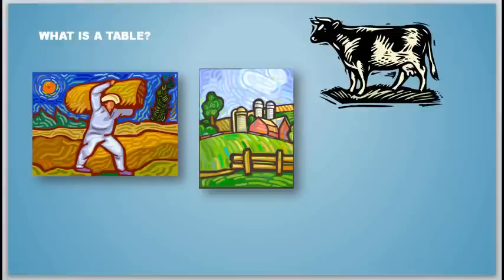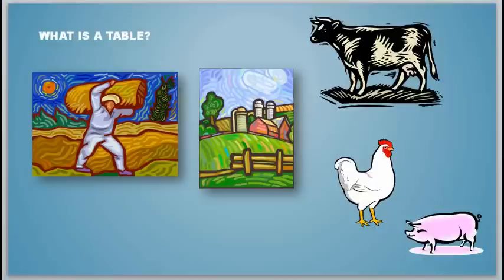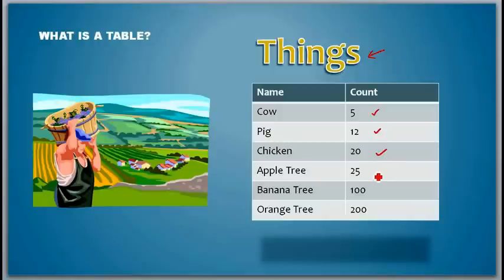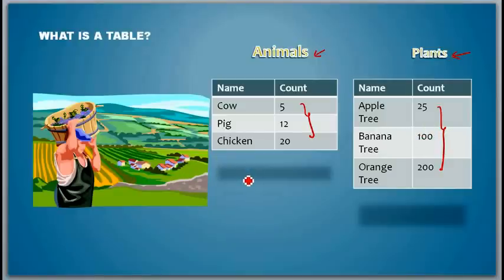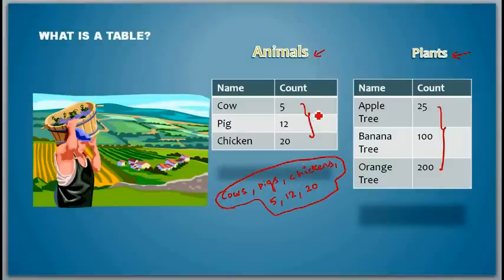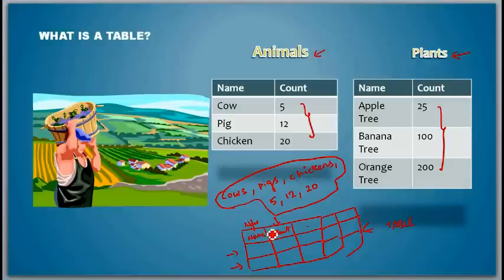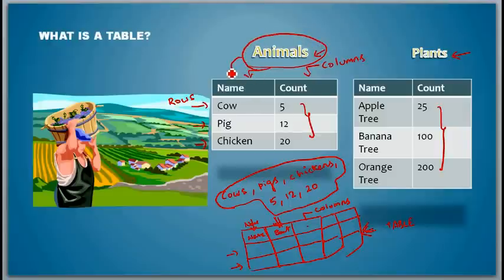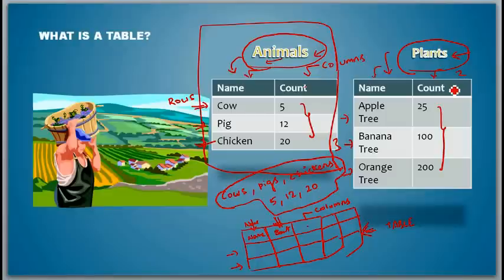What is a Table - Database Tutorial 2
Database Tutorial. This video is about Database Fundamentals. I hope this series of videos can help

those who want to be Database Professionals. I will cover various database technologies including

Oracle Database, Microsoft SQL Server database and Sybase.